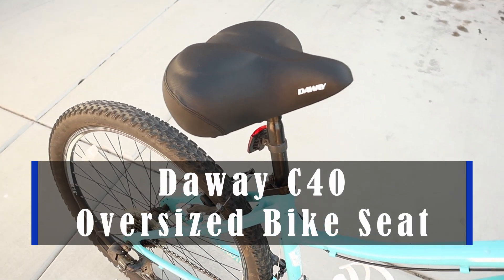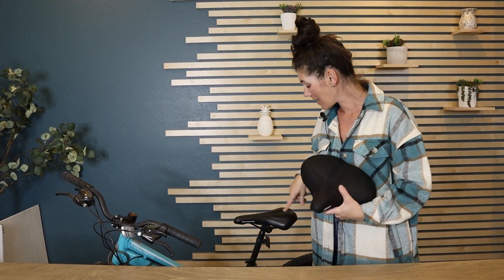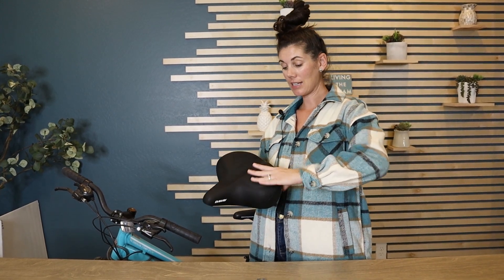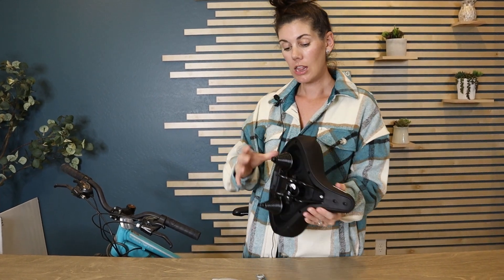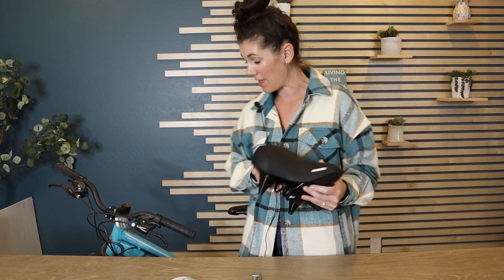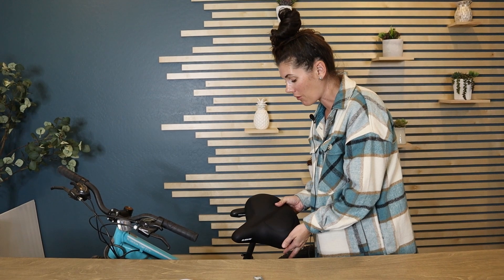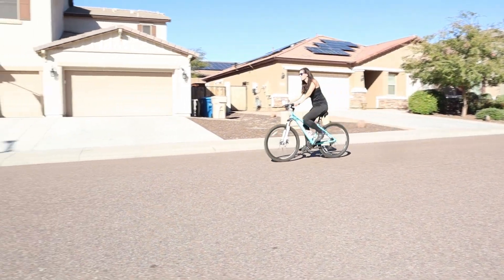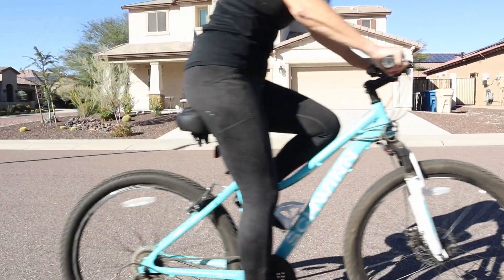Daway Oversized Bike Seat Review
This is the Daway Oversized Bike Seat from Amazon. (Amazon)